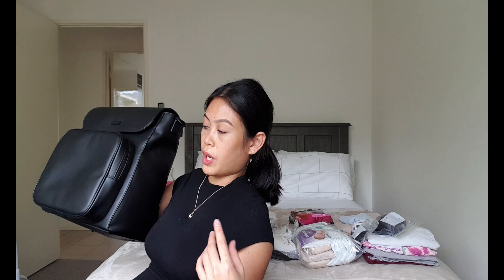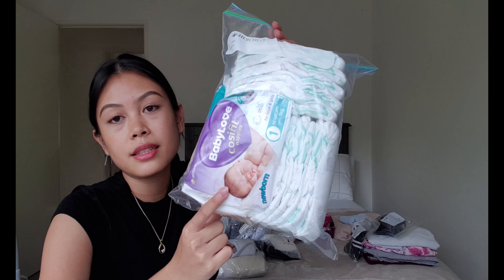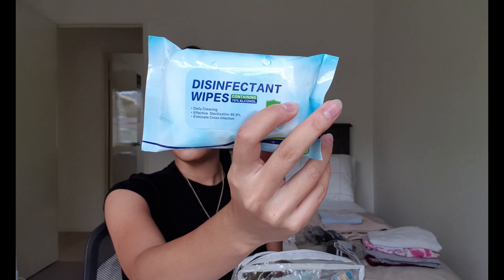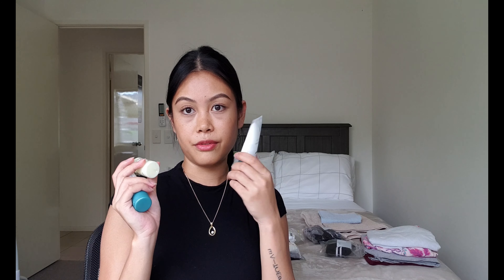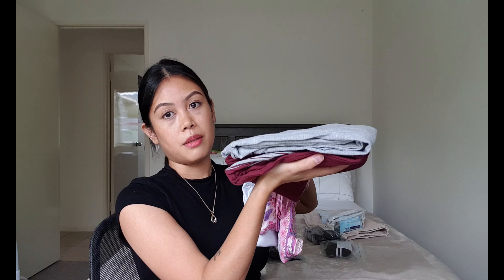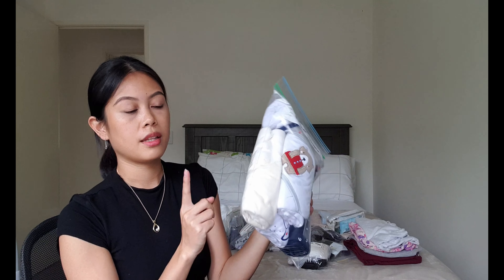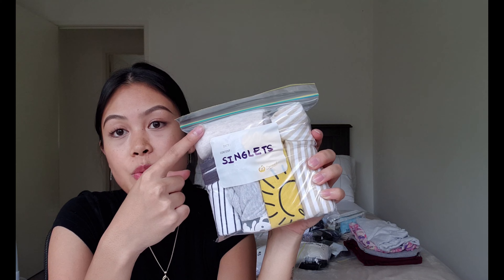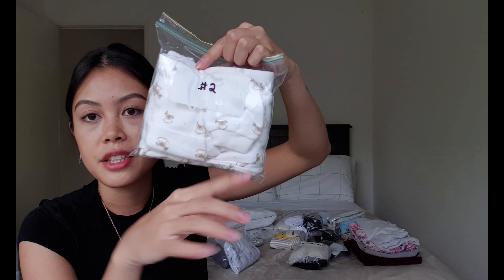HOSPITAL BAG ESSENTIALS DURING A PANDEMIC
Hey guys, It's just Ash for now! As you may or may not know I am giving birth during this pandemic so here is my hospital bag essentials video! I hope you guys enjoy watching this!

(Adjust the volume as needed)